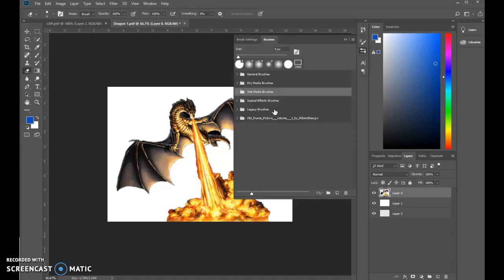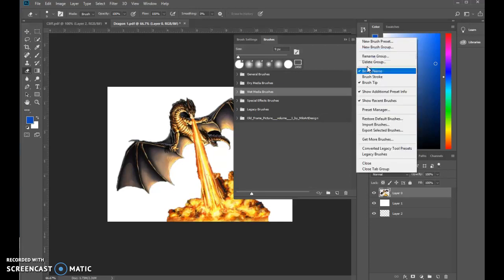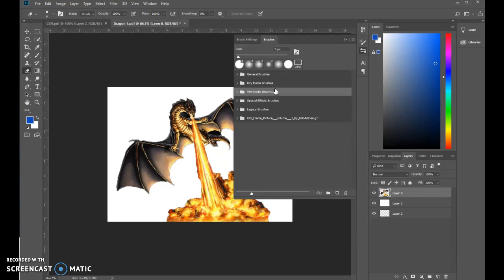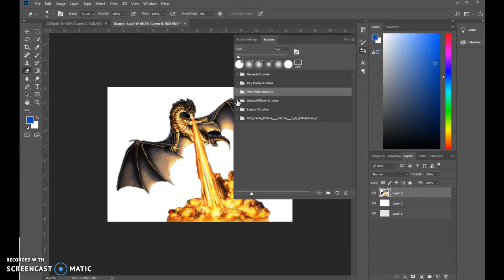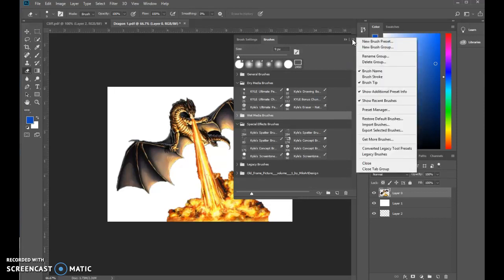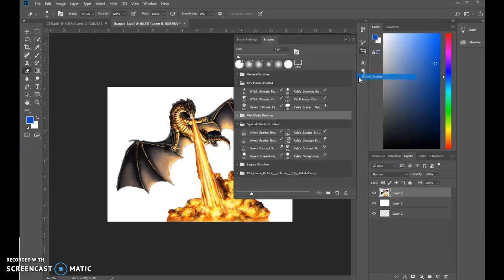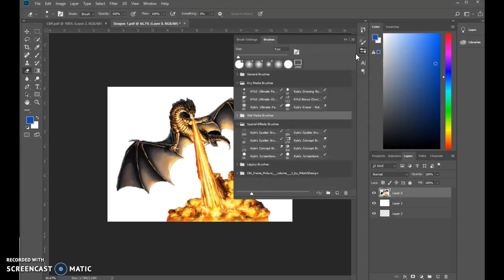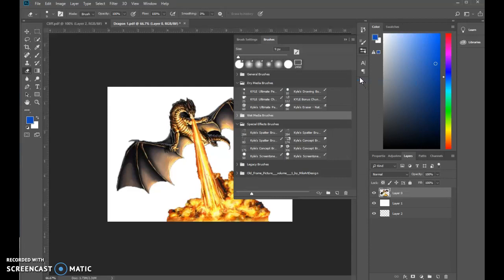Get the Old Photoshop Brushes